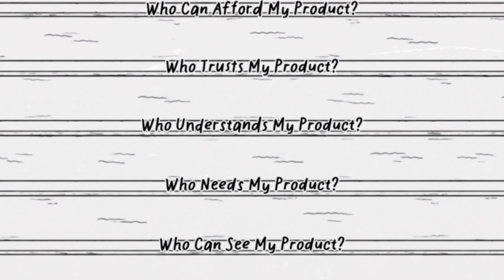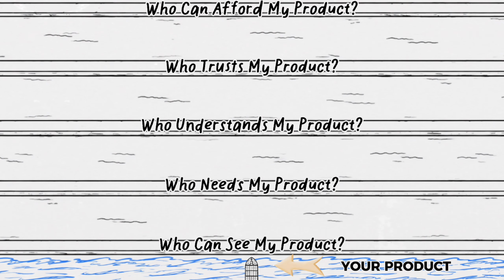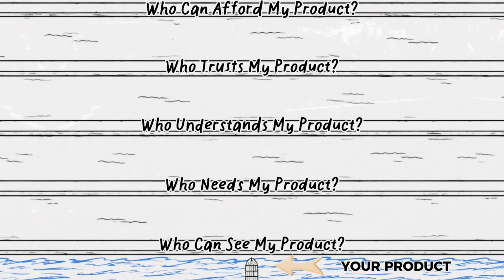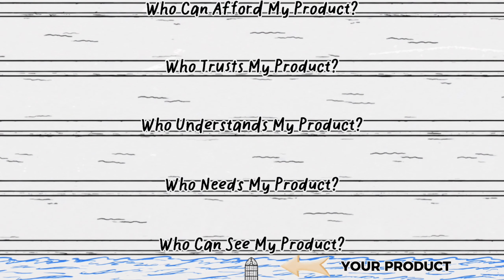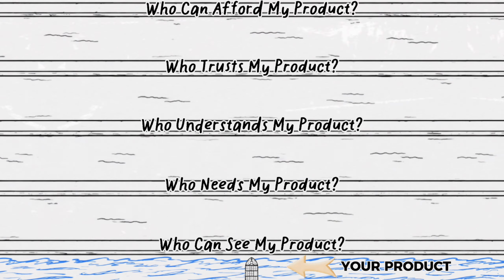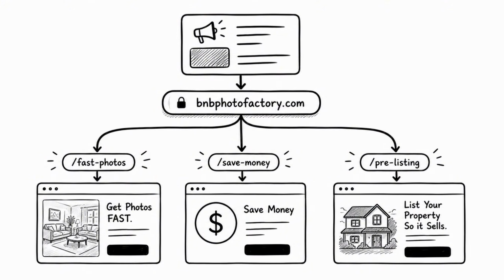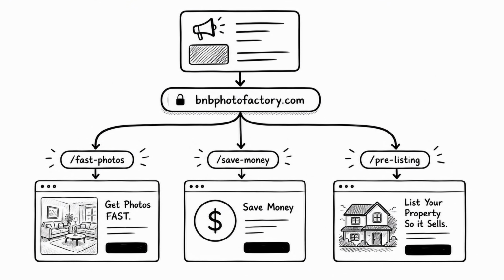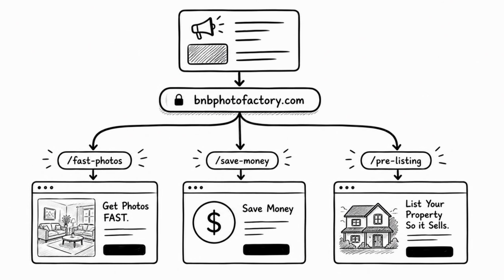How to Get People to Buy Your Vibe-Coded Product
turn a vibe-coded app or AI-built product into a real online income. A guide to customers, offers, pricing, sales, and distribution. Vibe coding makes software easier to create, but entrepreneurs, founders, and creators still need a sales system that gets people to care and pay.